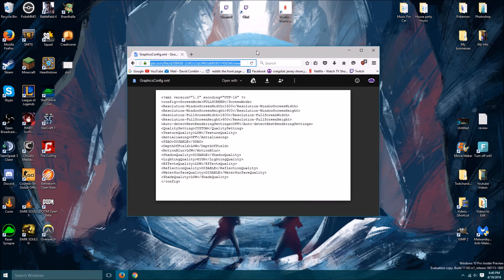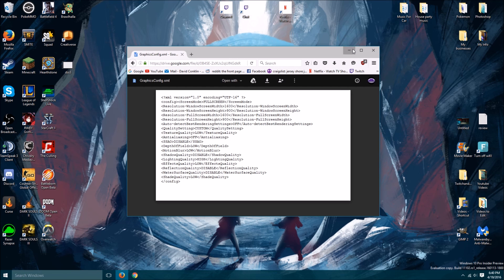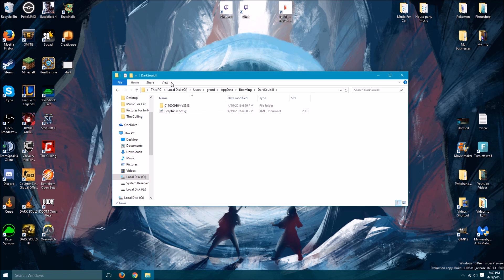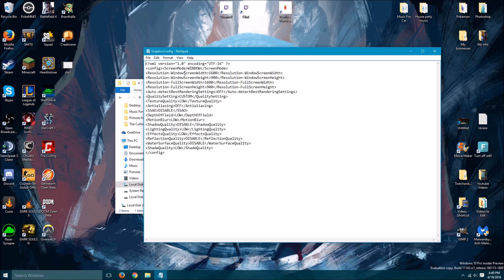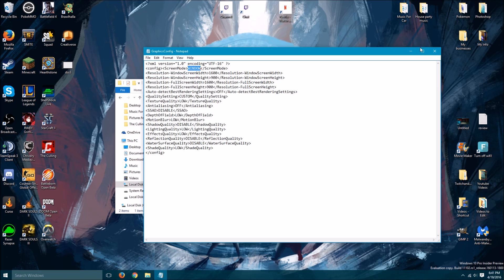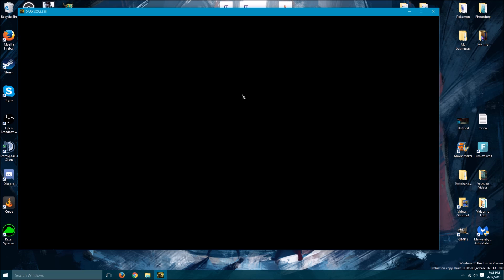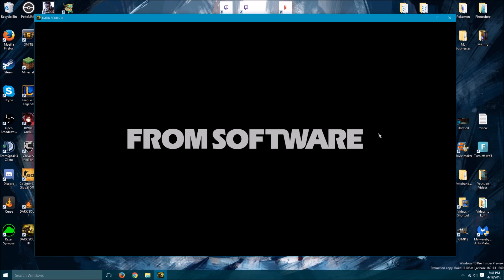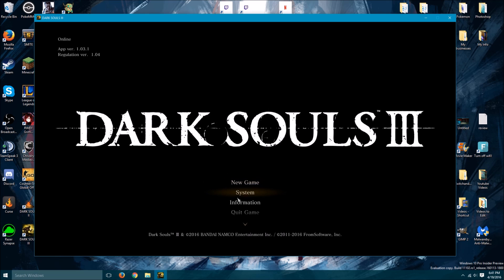Dark Souls 3 - Crash on Startup Fix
Go to docs file. Download. Drag and drop to desktop. Hit start and type in %appdata% hit enter. Find DarkSoulsIII open and place the XML file into that folder, Right click the file and hit edit. Replace "FULLSCREEN" in the second line of code with "WINDOW". Hit File-Save. Close it all out and open DS3.